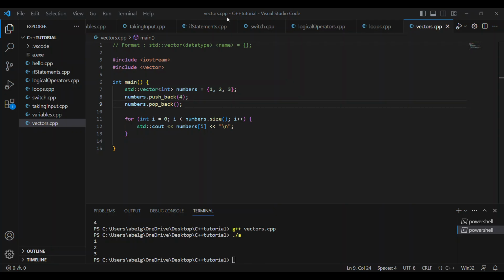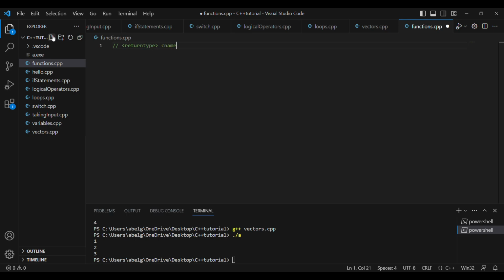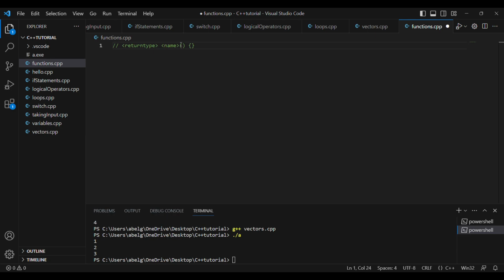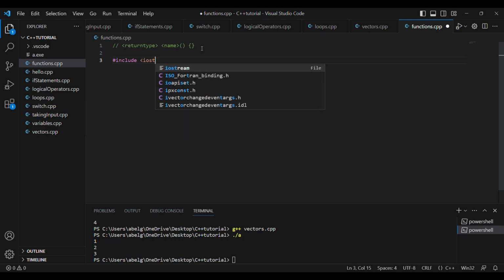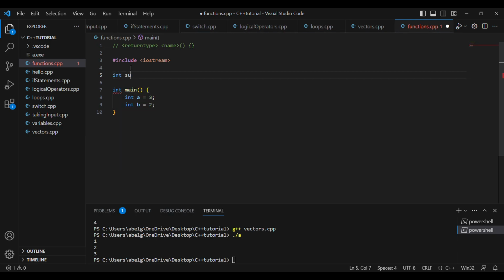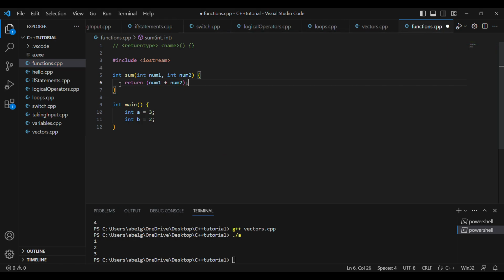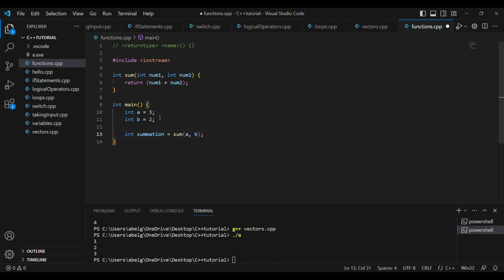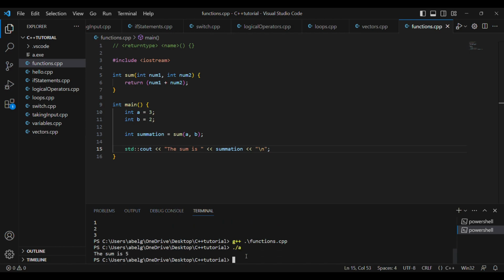Why Should We Use Functions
Functions are named blocks of code that have a specific function. They make your code more compact and reusable.